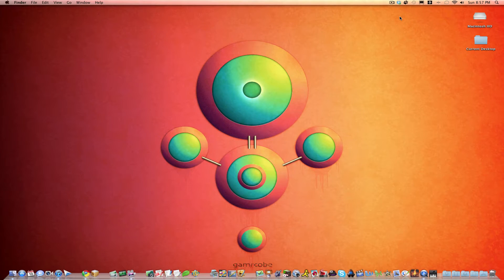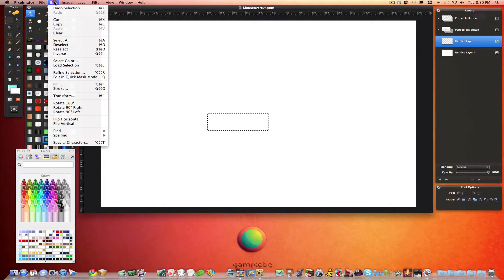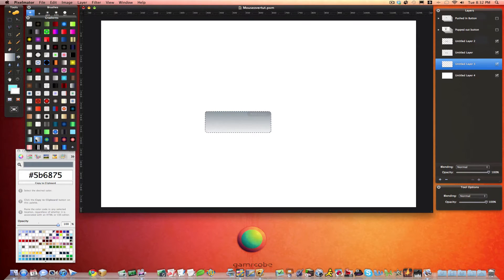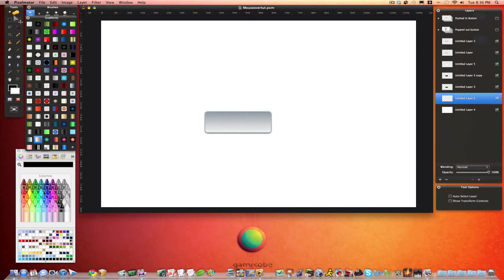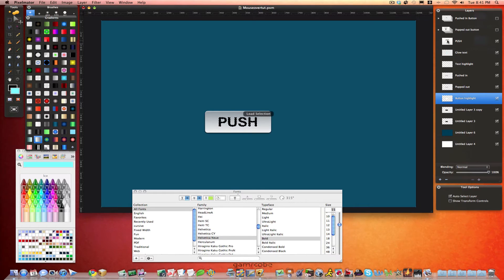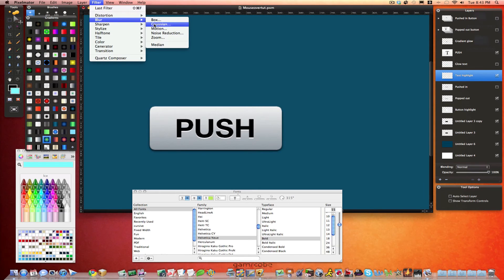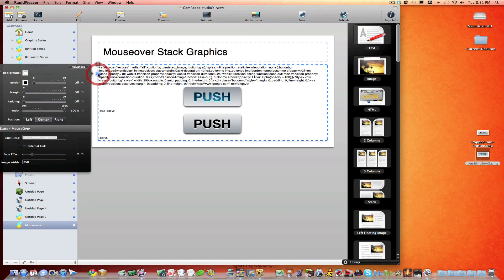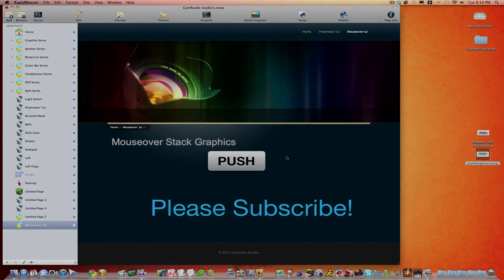Pixelmator Tut: Pushable Glowing Buttons for RapidWeaver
Learn how to create a pushable glowing button effect for your website using the Mouseover stack for the Stacks Plug-in for RapidWeaver users.

Tools & Techniques: Marquee Tool, Refine Selection, Layers, Gradients, Trim, Text Tool, and more...